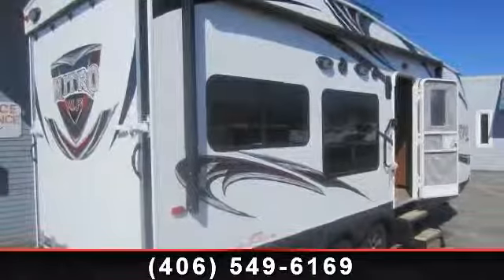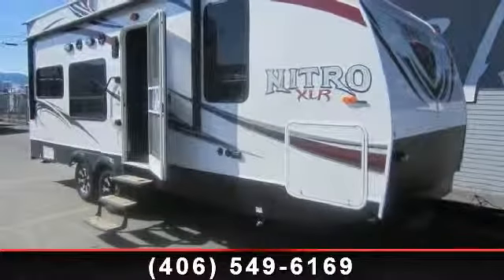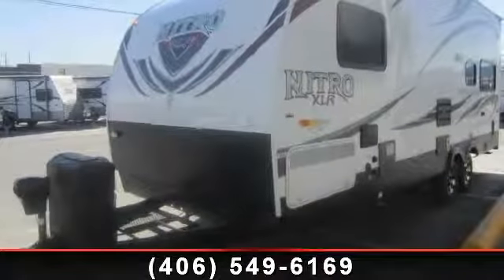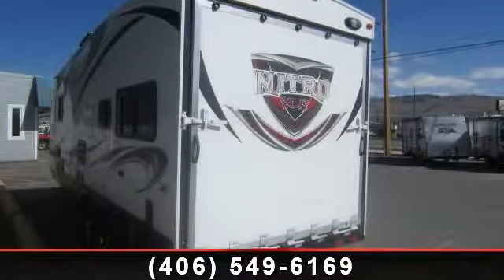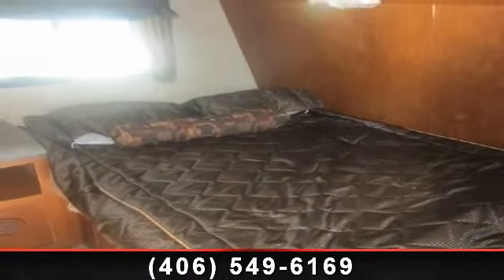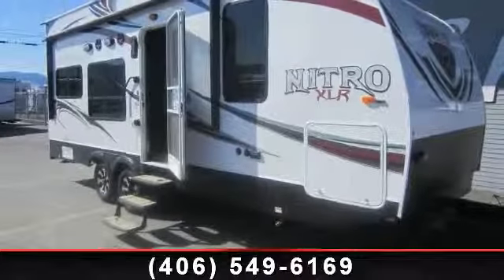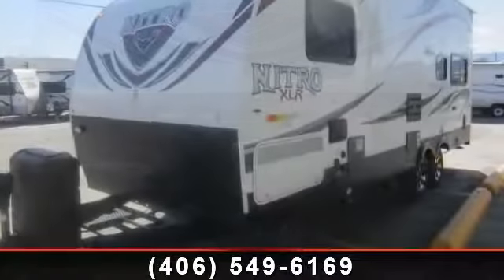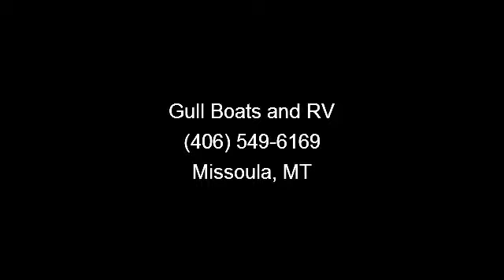2013 Forest River Xlr Nitro - Gull Boats and RV - Missoula,